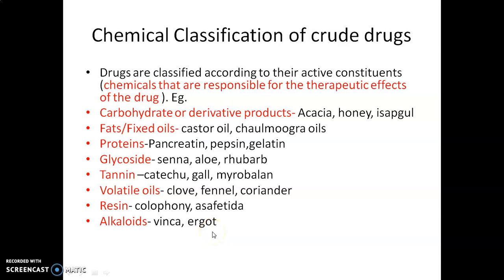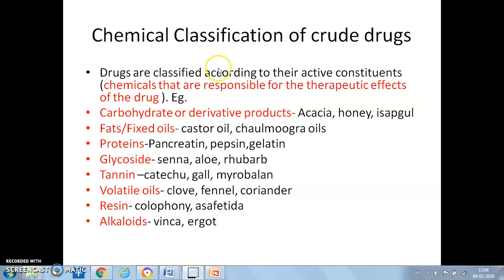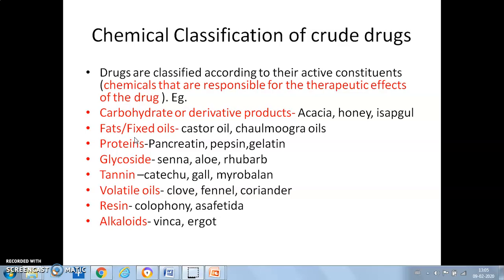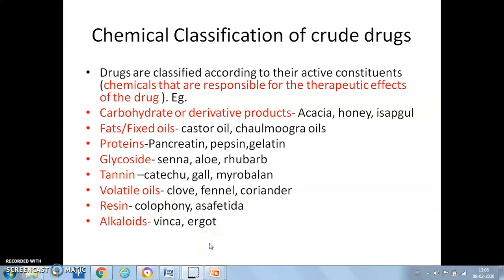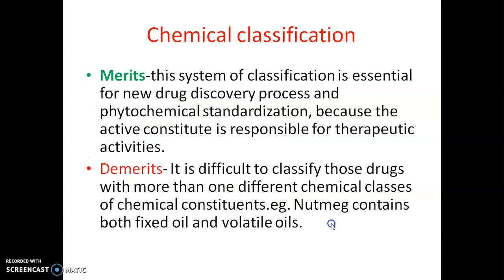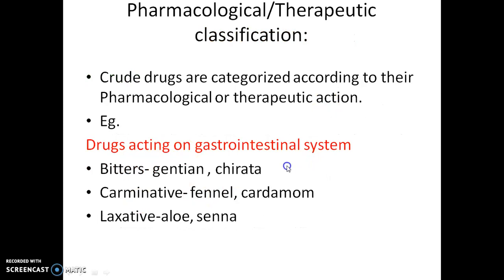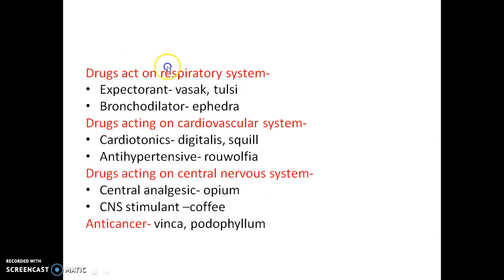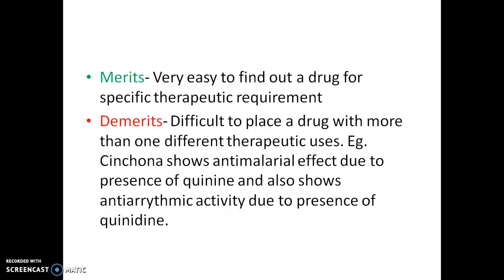classification crude drugs/drug from natural origin part 2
chemical classification
Pharmacological classification